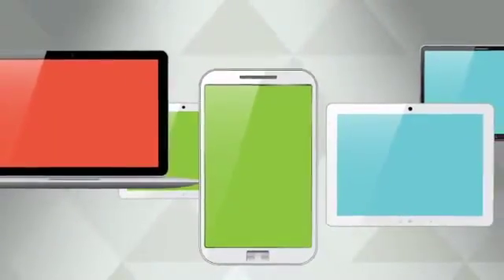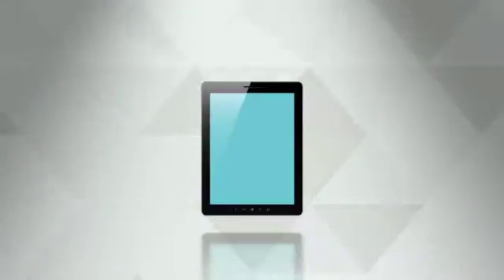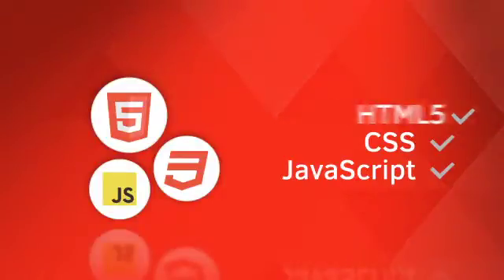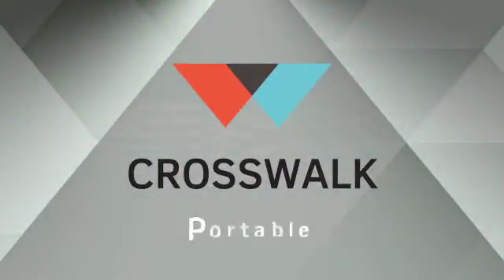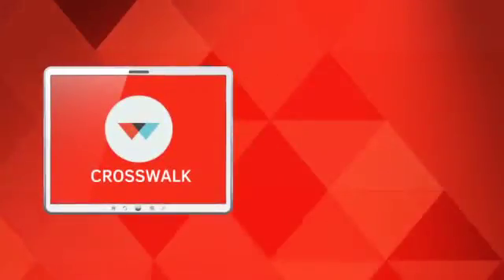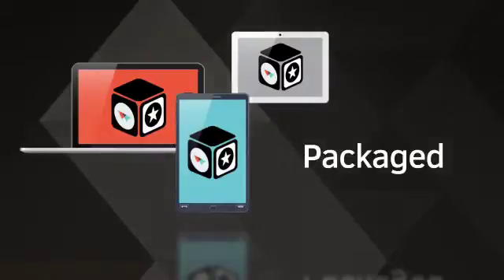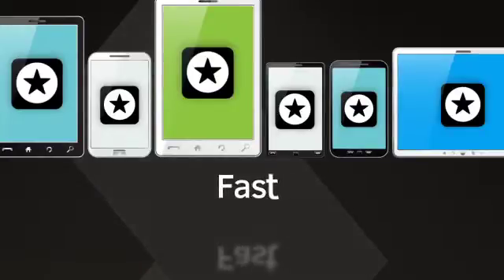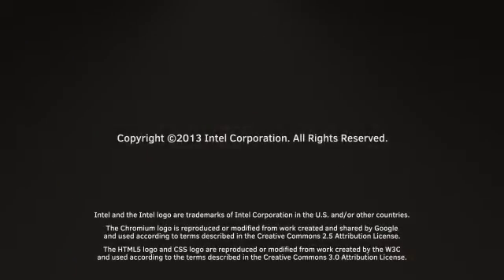Introducing the Crosswalk Project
The Crosswalk Project is a web runtime based on Google Chromium for mobile web applications.  Using the Crosswalk build tools you can easily bundle the runtime with your application in an APK, ready for the store.  Doing so allows your web app to use the latest web technologies, behave the same on all devices, and enjoy exceptional performance.